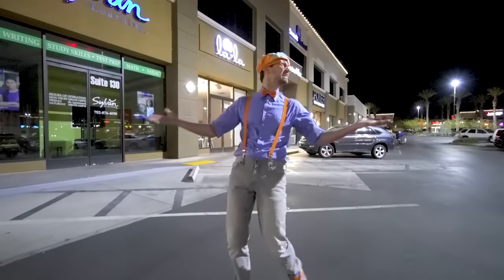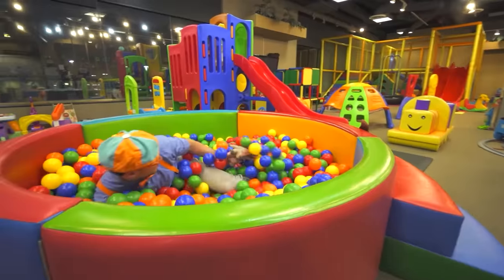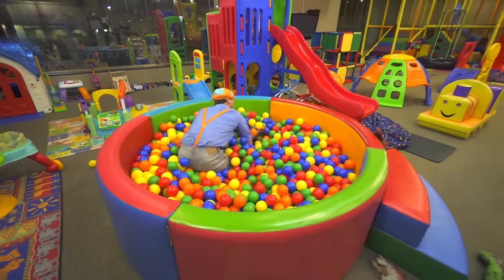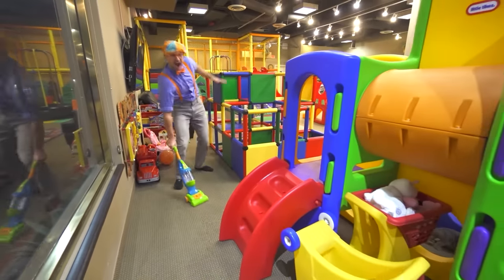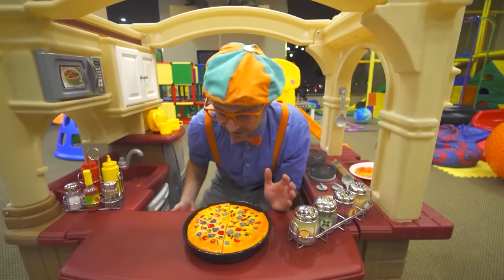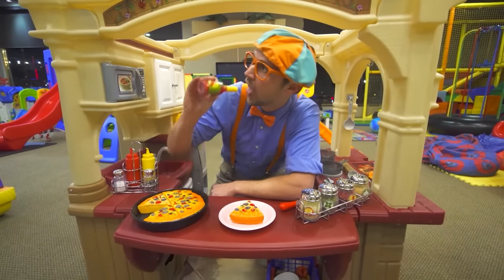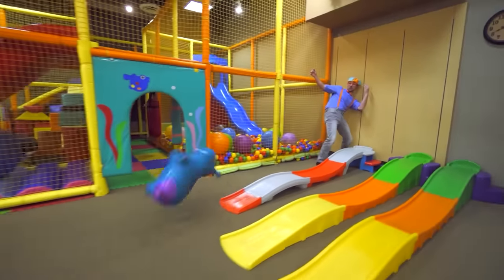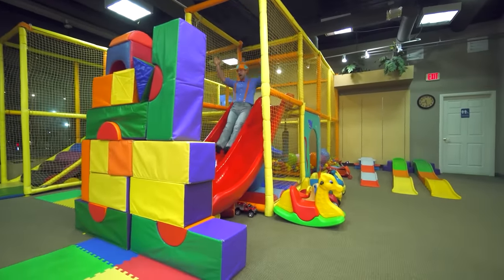Fun Play Time With Blippi at The INDOOR PLAYGROUND! | Learn & Explore | Educational Videos for Kids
Blippi plays and learns at an indoor playground. Learn colors and words with Blippi at the play place.  Blippi makes educational videos for toddlers and this Blippi video is a fun way for your child to learn.